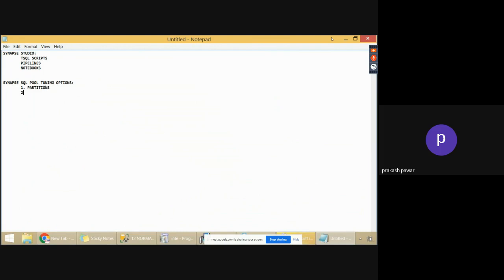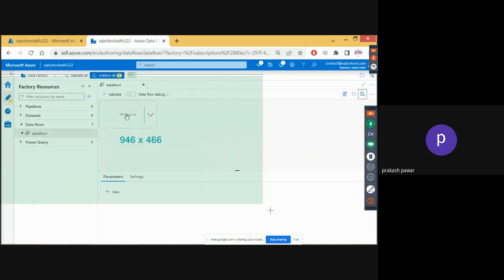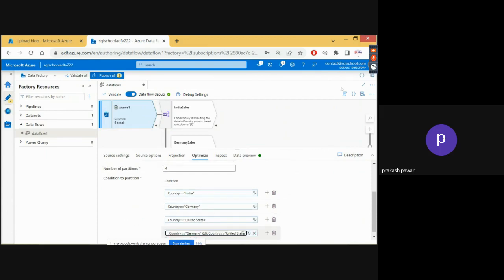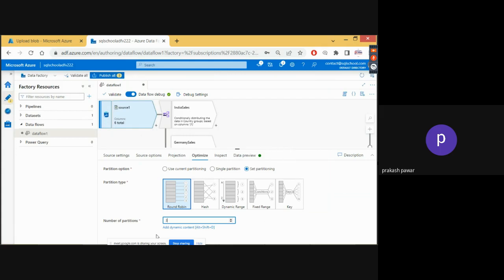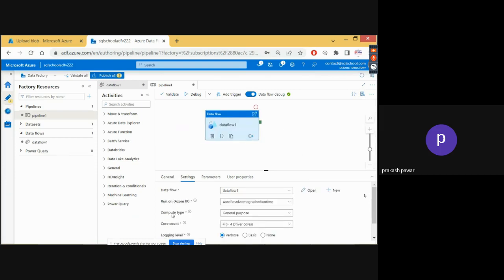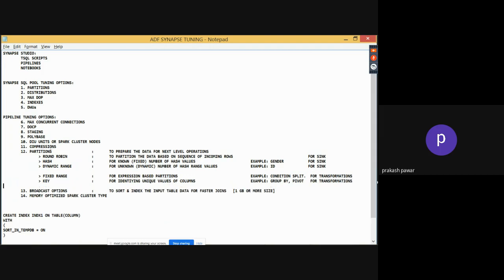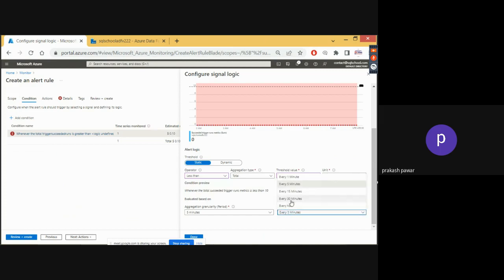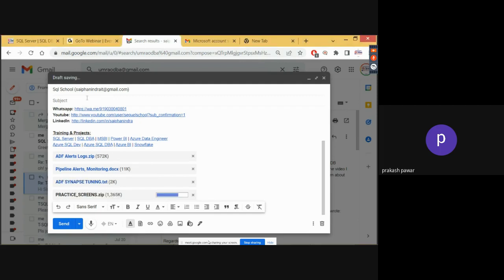22 21 07 2022 7ffm aipg yvz